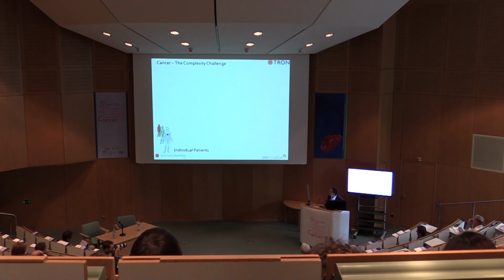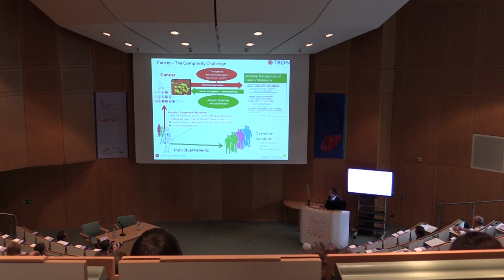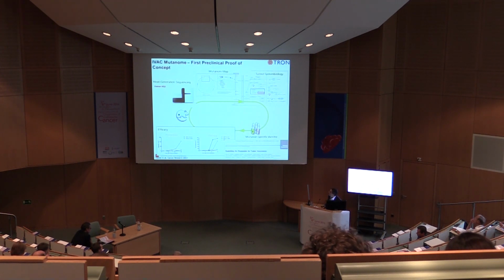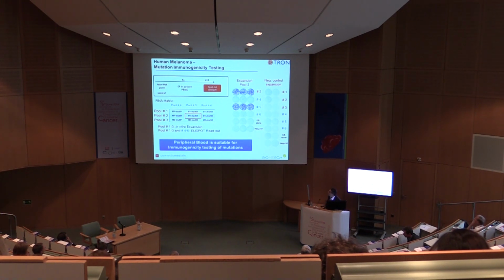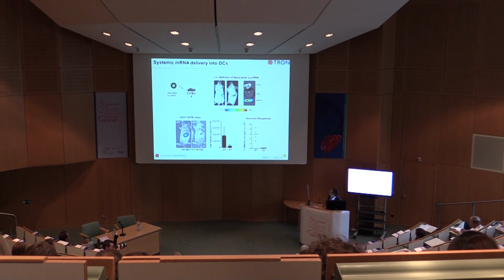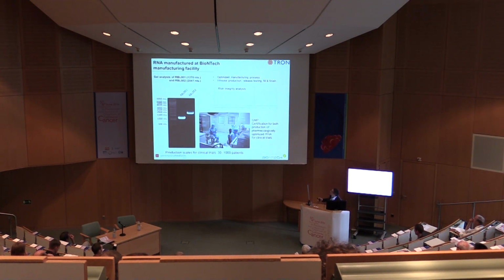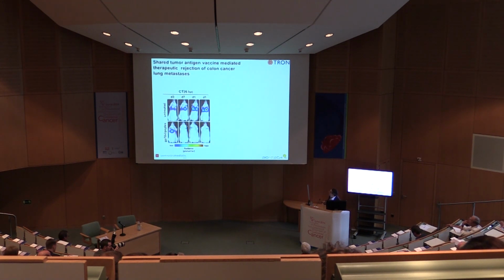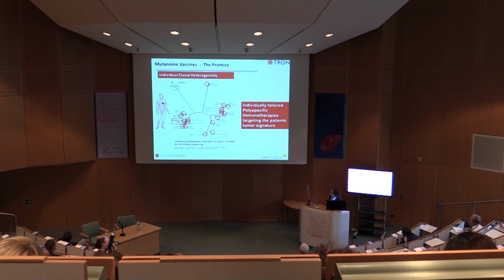Ugur Sahin: Genomics Engineered Personalized Cancer Immunotherapy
Ugur Sahin
TRON Translational Oncology, University Mainz
Genomics Engineered Personalized Cancer Immunotherapy

Das Netzwerk gegen Darmkrebs veranstaltete gemeinsam mit dem Deutschen Krebsforschungszentrum (DKFZ), dem Nationalen Centrum für Tumorerkrankungen (NCT), dem Universitätsklinikum Heidelberg und der Felix Burda Stiftung am 5.-6.Juni 2014 den internationalen Expertenworkshop „Innovation in Prevention, Early Detection & Diagnosis of Colorectal Cancer". Führende Wissenschaftler aus USA, UK, Israel, Frankreich, Dänemark und Deutschland stellten ihre neuesten Forschungsergebnisse vor und diskutieren, wie zum Wohle der Patienten Erkenntnisse aus der Wissenschaft -- from Bench to bedside - in den klinischen Alltag überführt werden können.